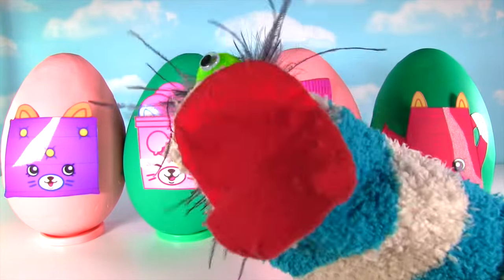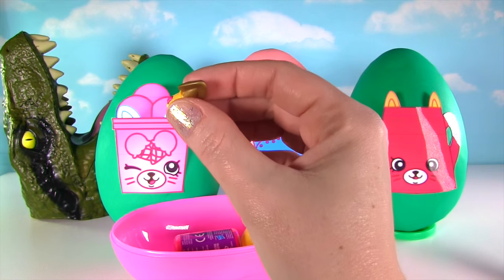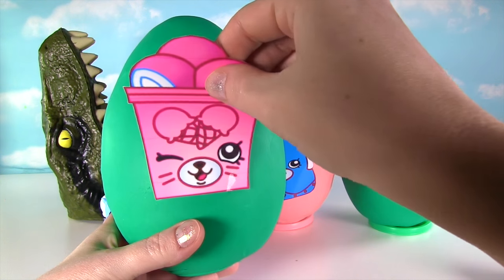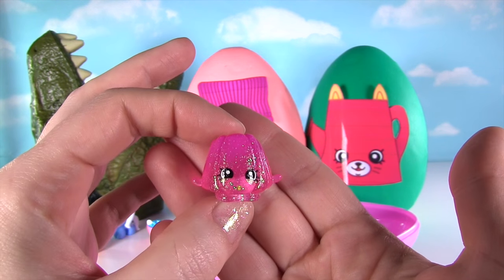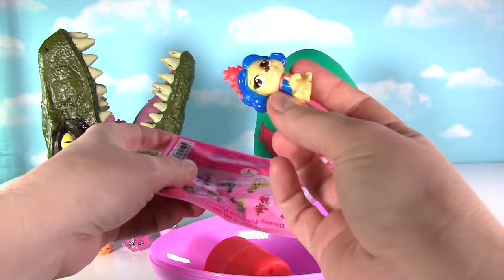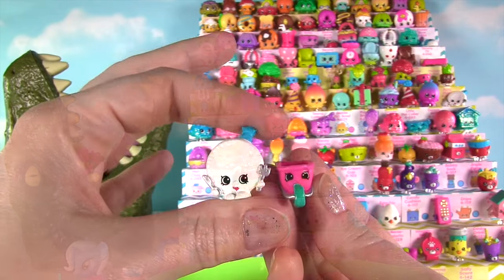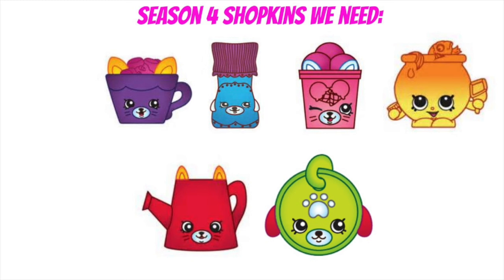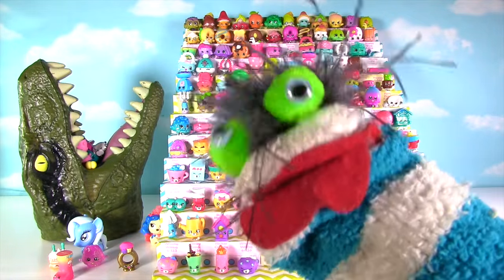SHOPKINS Season 4 Play Doh Surprise Eggs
We are on a Limited Edition hunt and a hunt to find the last 9 Shopkins we need to complete our Season 4 collection! We have four Play-Doh Surprise eggs with Petkins we need to find: Comfy Cushion, Drips, Bobby Sock and Ice Cream Cup! Will we complete Season 4 or find a Limited Edition?!?!

"Locally Sourced"
"Beat Your Competition"
"Aurea Carmina"